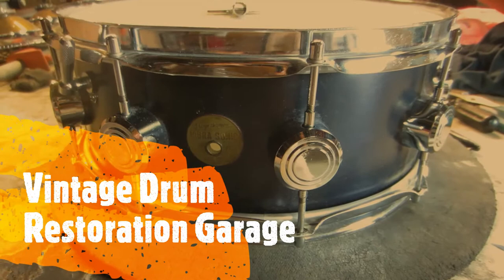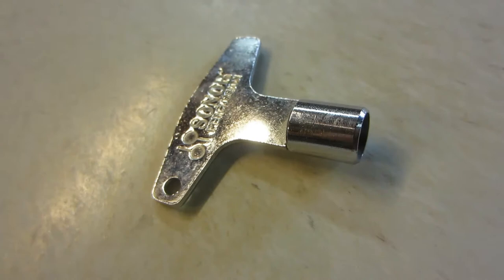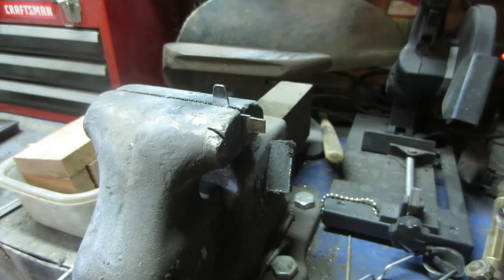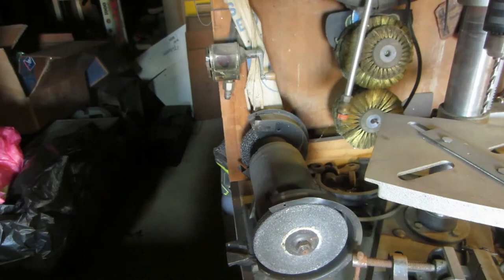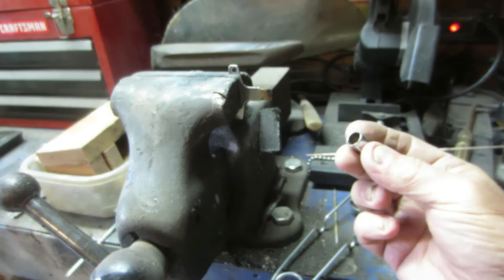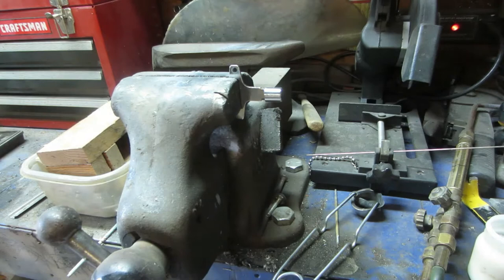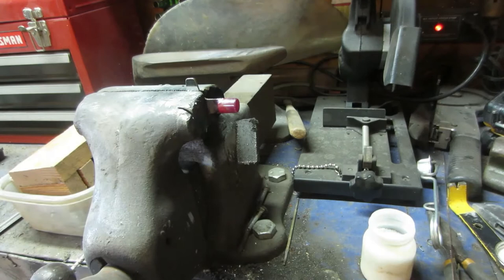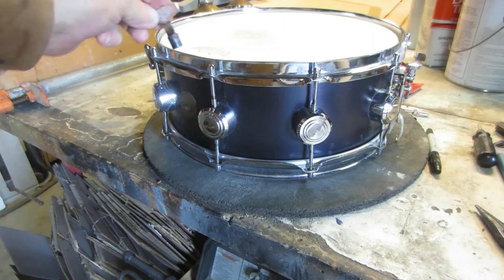Hayman drum key fabrication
In this video I make a Sonor  drum key fit a Hayman slotted rod.